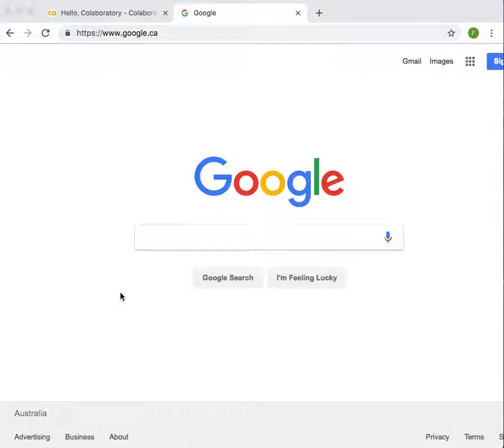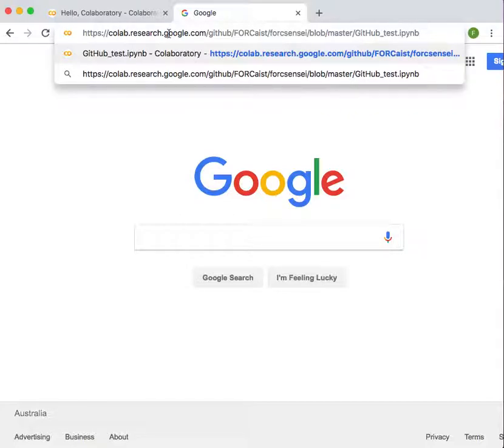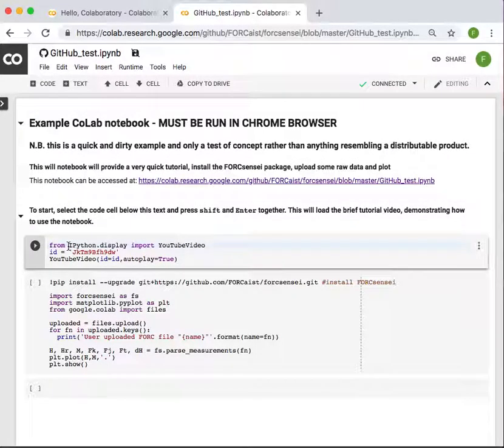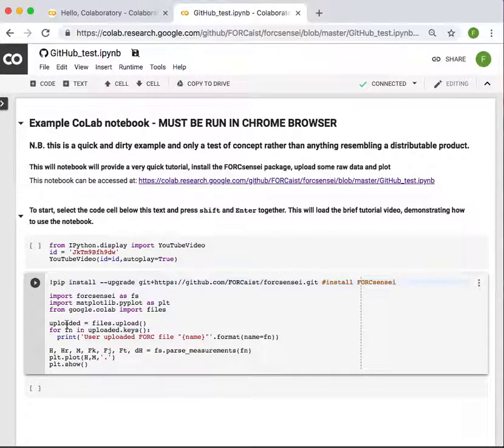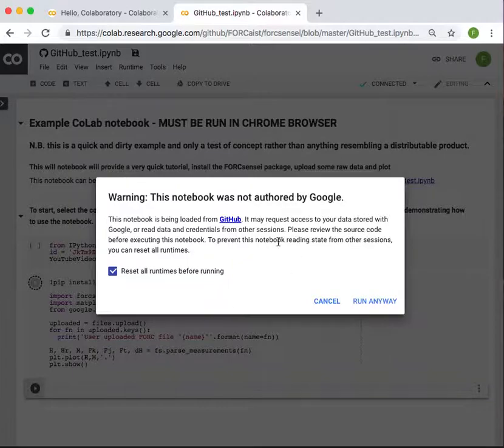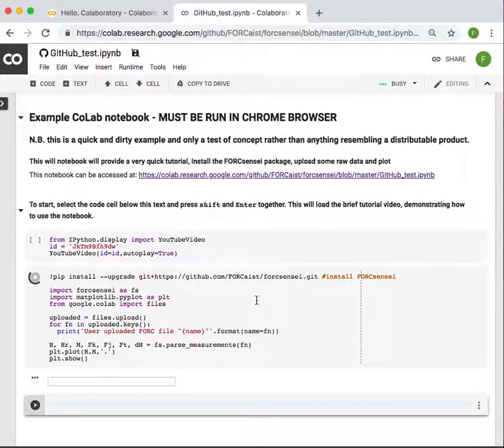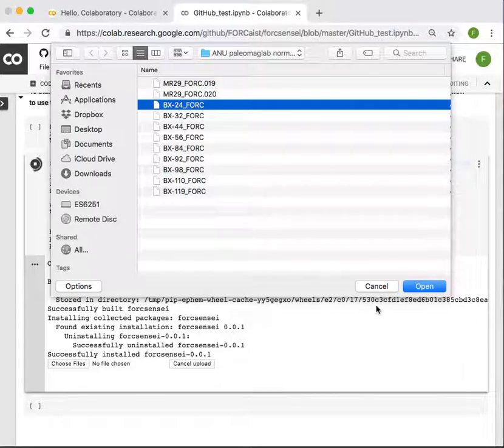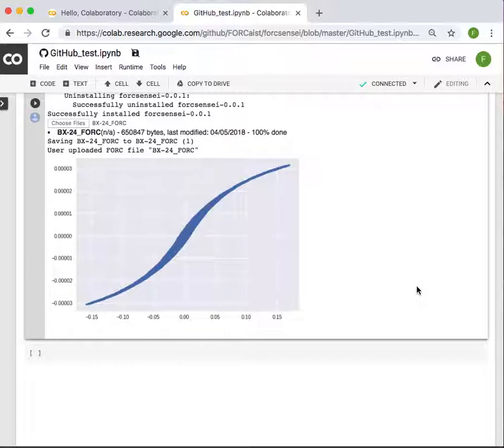tut video0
CoLab for FORC processing?